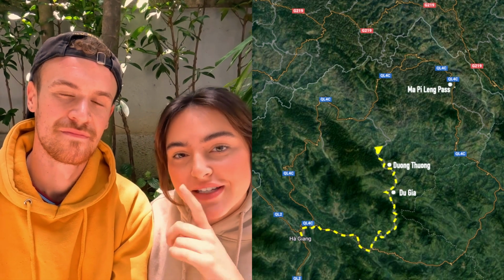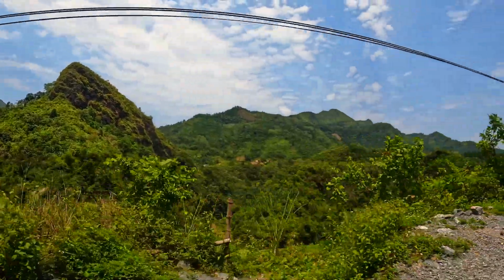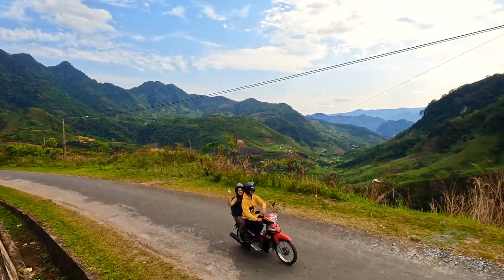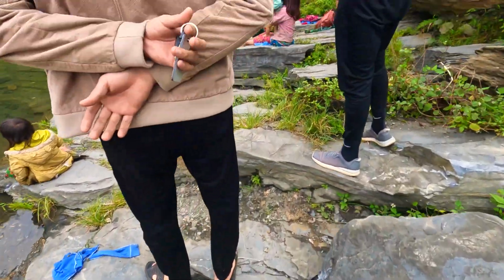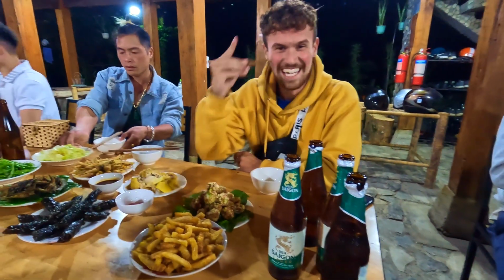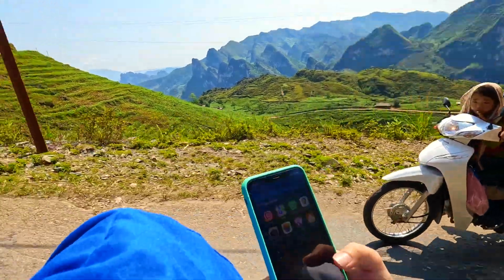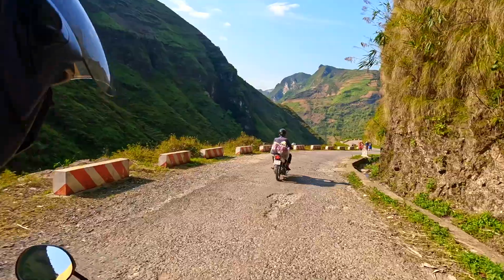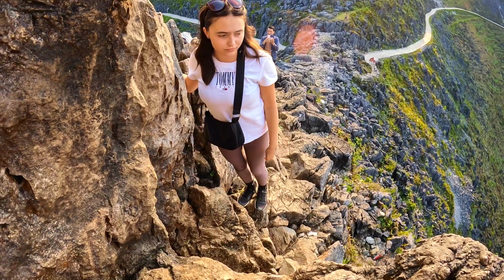HA GIANG LOOP 🇻🇳 EPIC ROADS & EMOTIONAL ENCOUNTERS: PART 1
The Ha Giang Loop is Vietnam's most iconic and scenic route that twists and turns around the incredible mountains. We're here to show you exactly what to expect on the loop and best places to visit along your way.

Experience the culture shock with us as we travel through tiny villages and put smiles on the faces of the local children with a small gesture. We drive through the most dangerous mountain pass in Vietnam!

ABOUT US:
We are a British couple that quit our jobs, packed our bags and decided to follow our dreams and travel the world! Our aim is to share our travel experiences with you and hopefully inspire others to take the leap and explore this place we call home.

00:00 Intro
01:19 Day 1
13:39 Day 2
21:31 Hostel Vibes